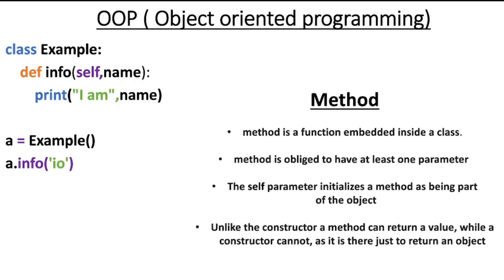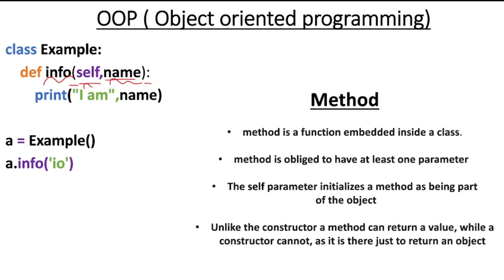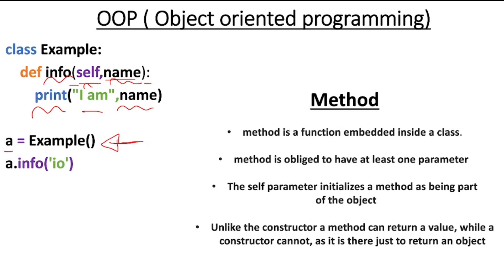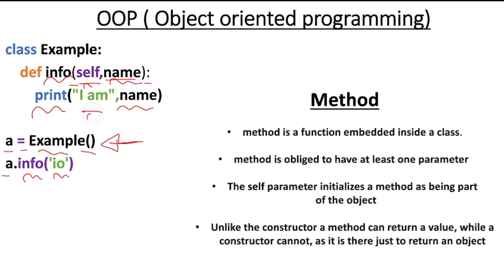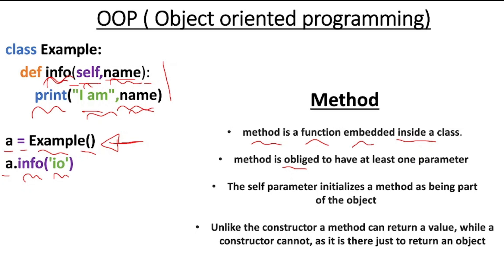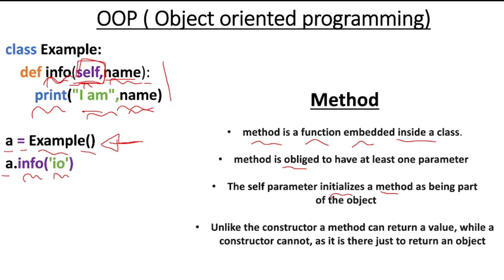Object Oriented Programming | Methods in Python | OOP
Object oriented programming in python programming language, in this video I'll teach you how to create a class, use the __init__ constructor to create an instance variable, as well as create a method

This content is a snippet of my intermediate course in python programming language called : Mastering Intermediate Python: Dive Deeper into the Language